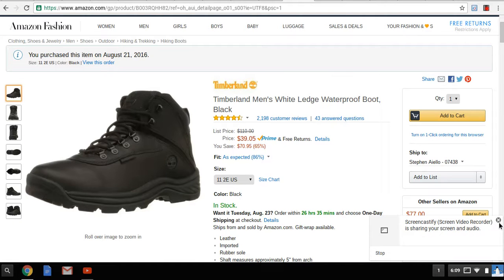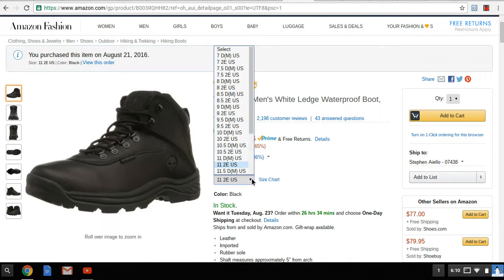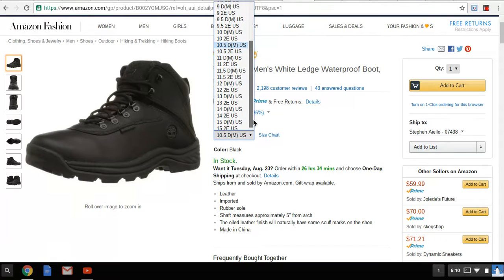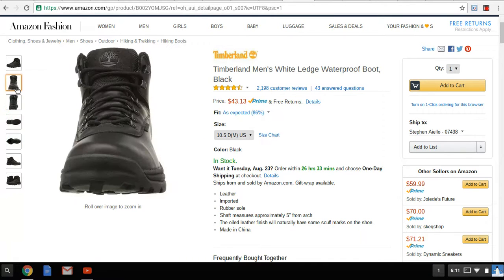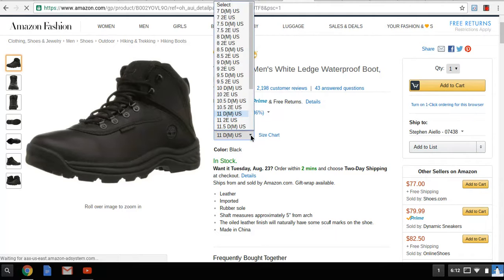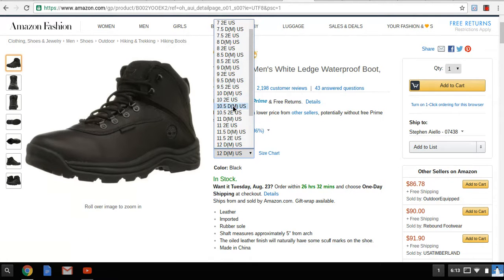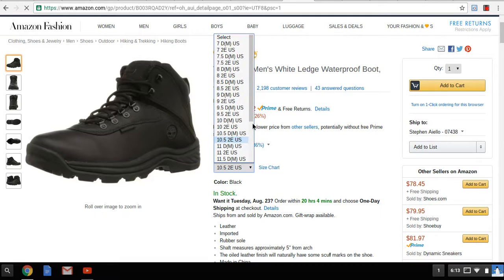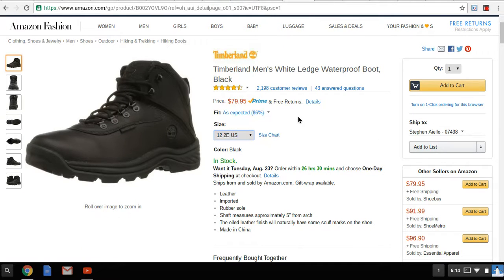Amazing Sale !!! Timberland White Ledge Waterproof Boots